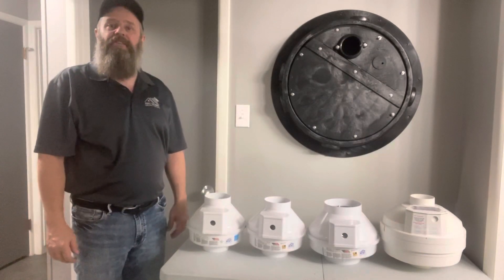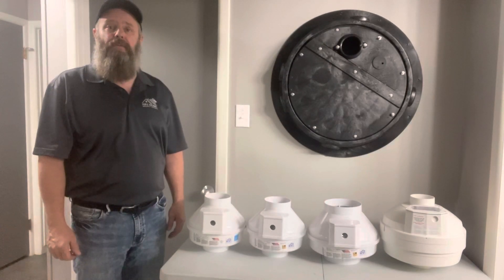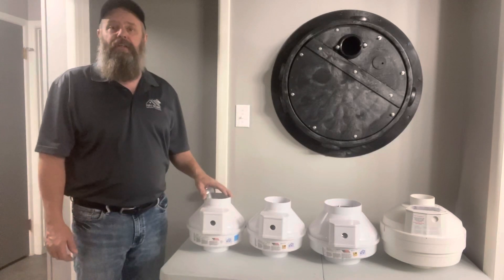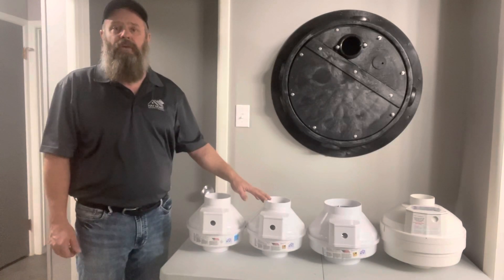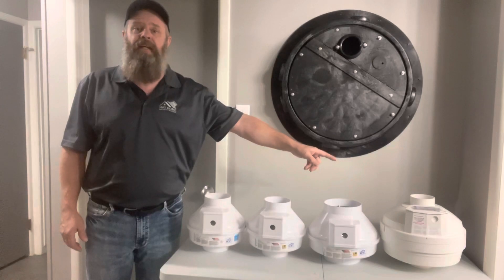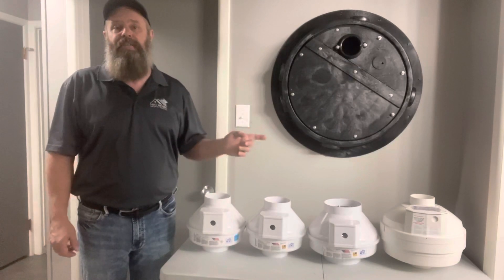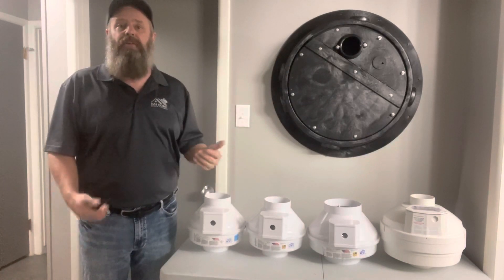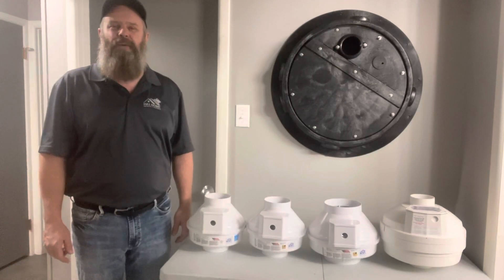☢️ How to choose the right Radon mitigation fan for your home! “On The Home Inspection Today” ☠️